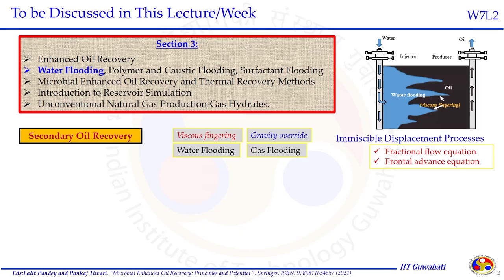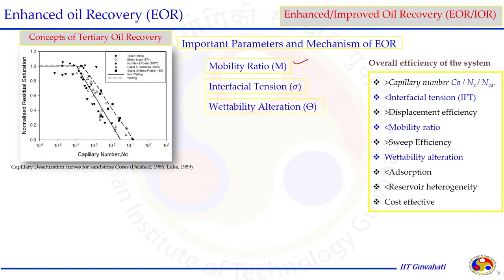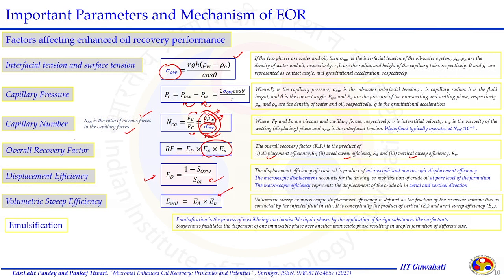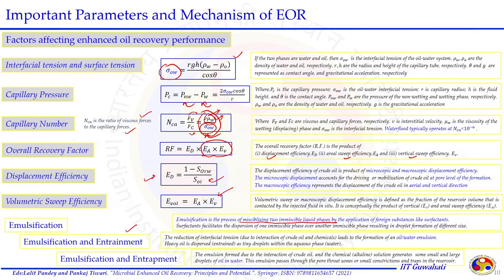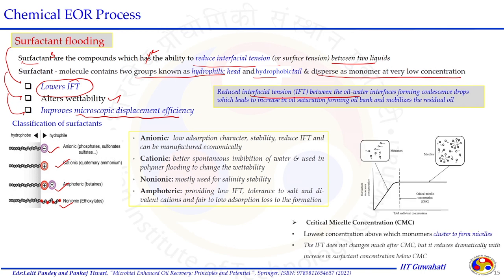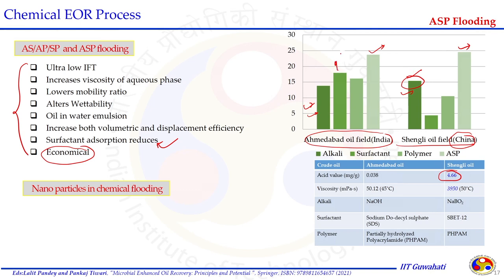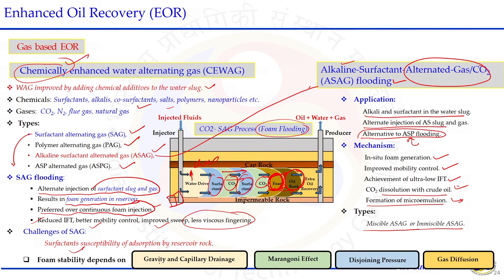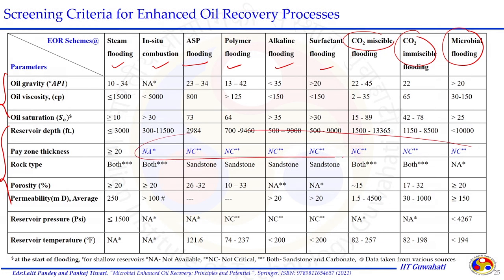Lec 19: Enhanced Oil Recovery Methods